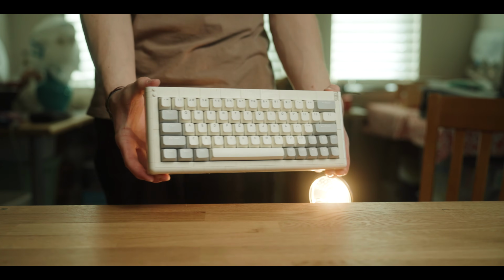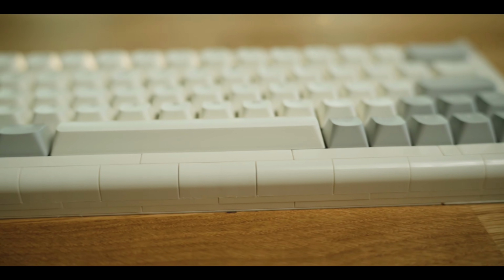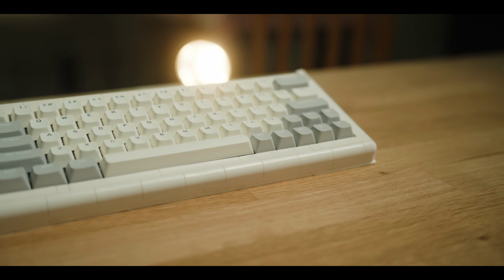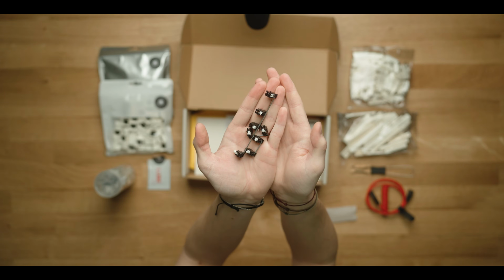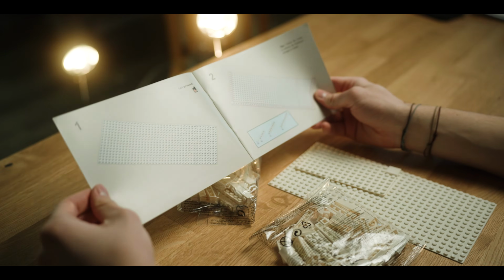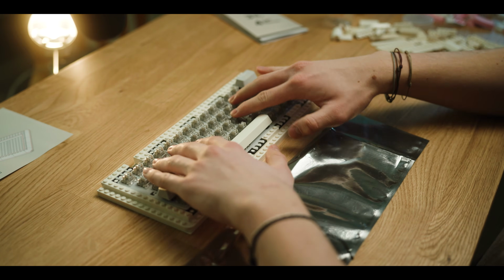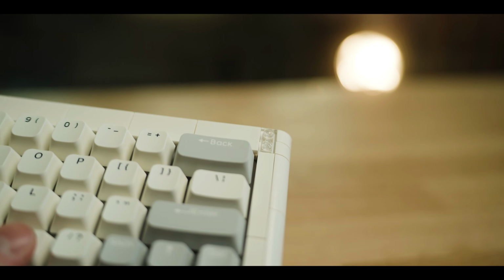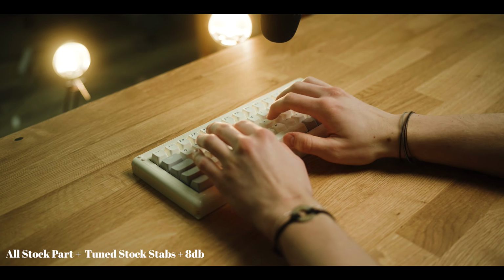Is this LEGO keyboard actually good?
This is the Kit Adem a keyboard kit where the case is made out of legos but is it actually any good?